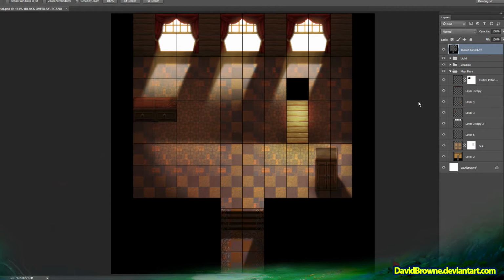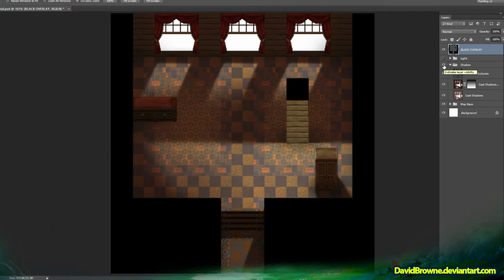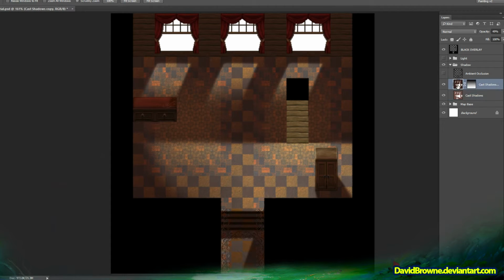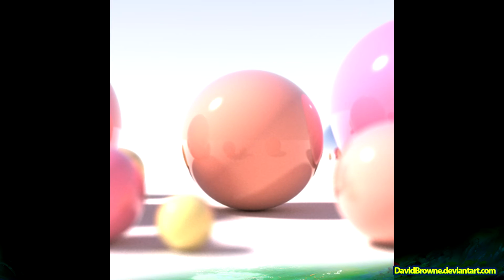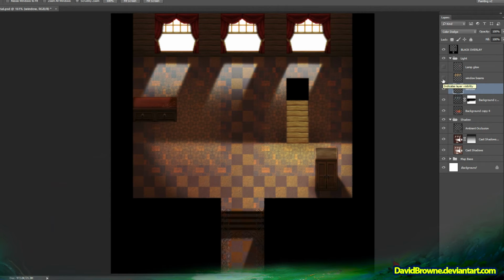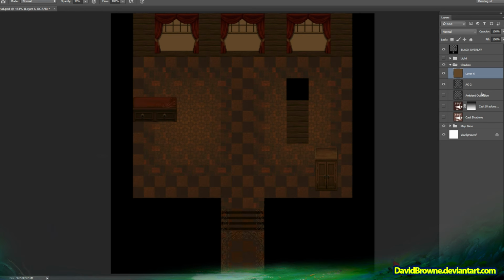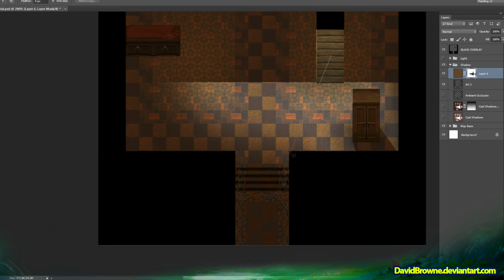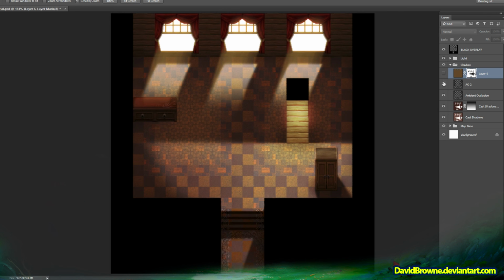RPG Maker and Photoshop - Indoor Lighting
Going through some basics to create interesting lighting on a map, for use in RPG Maker.